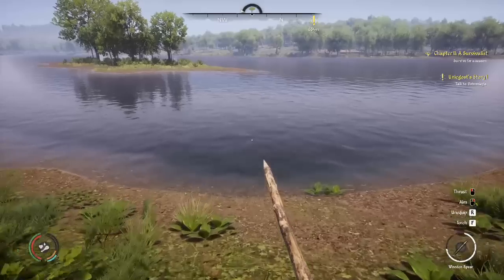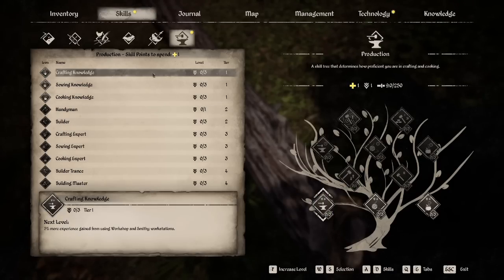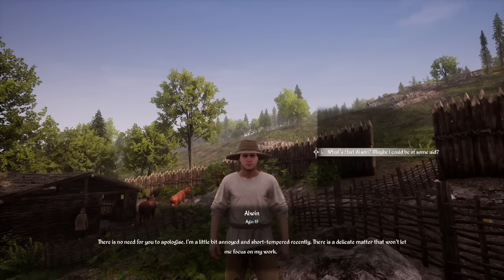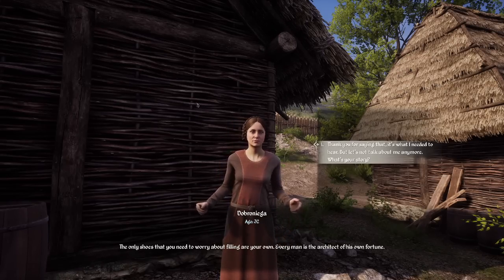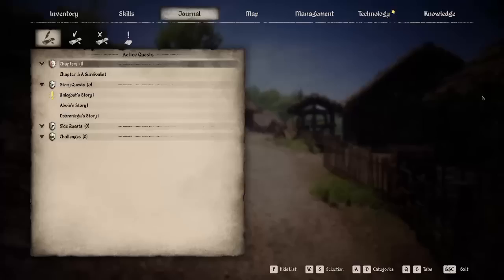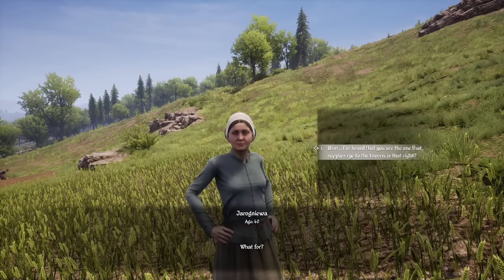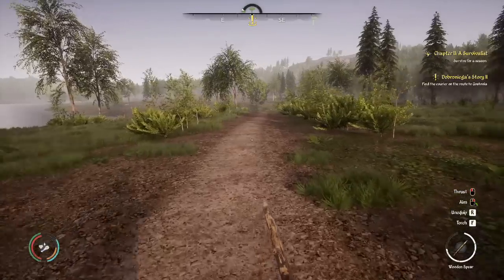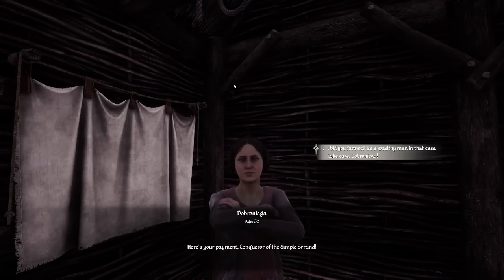S1E2 - Let's Get Questing! - Medieval Dynasty Let's Play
Nothing quite like questing to get the blood pumping in the morning.